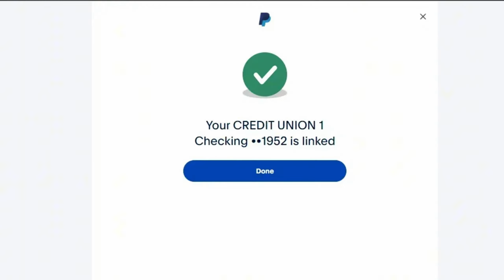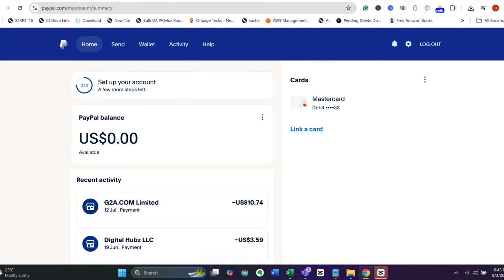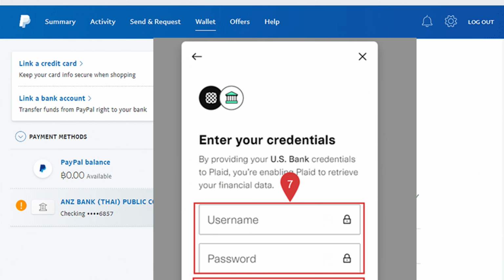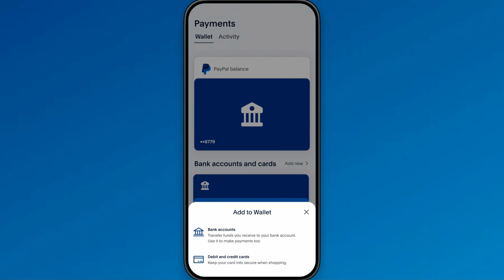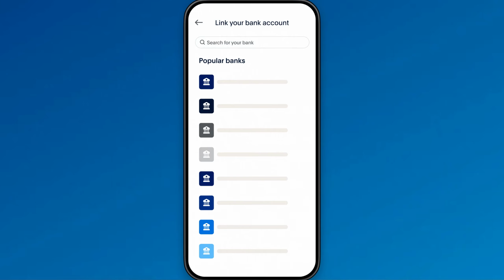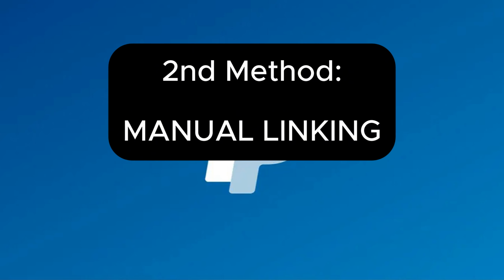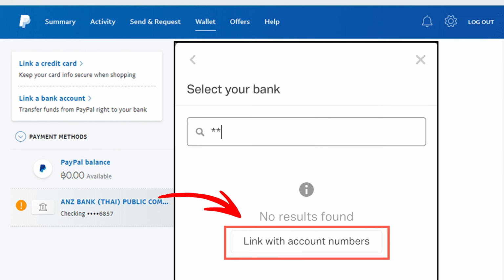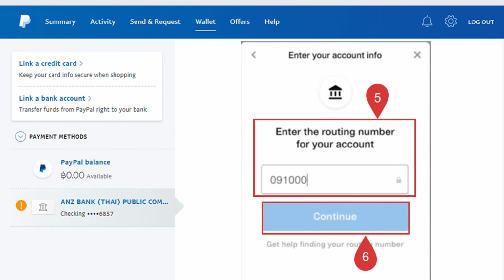How to Link a Bank Account to PayPal (Step-by-Step Guide)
This video tutorial explains in detail how to link a bank account to paypal.

You'll discover the two easiest methods—instant and manual verification—to link a bank account to your paypal account without common issues. We'll also cover specific scenarios like how to link a non us bank account to paypal and how to link a bank account to paypal business account to ensure your funds are accessible no matter where you are.

This guide provides clear steps for both web browsers and the mobile app. We'll show you exactly how to link a bank account to paypal app and what to expect during the process. This is the perfect solution for anyone asking, can i link my bank account to paypal to a personal or business account. We'll also highlight key tips to avoid failed verifications.

Whether you need to link a bank account to a paypal account in a specific country or simply want a foolproof method, this tutorial has you covered. We'll guide you through the process for various regions, including how to link a south african bank account to paypal. By the end of this video, you will have all the knowledge you need to successfully link your account to PayPal, even if you are trying to link a bank account on paypal.